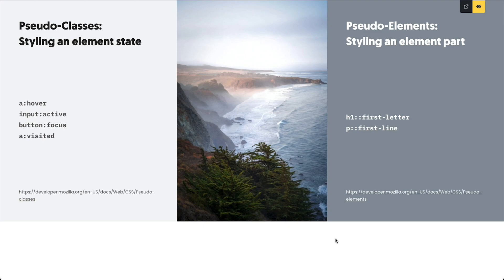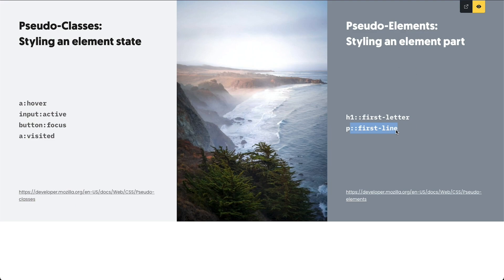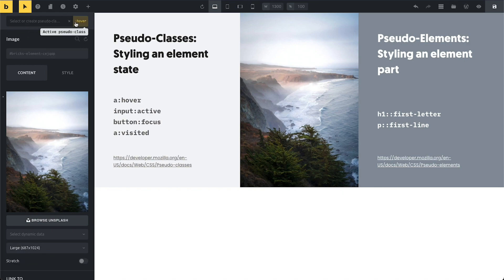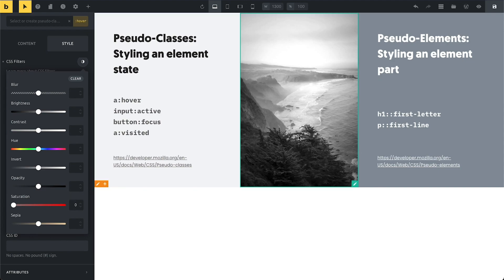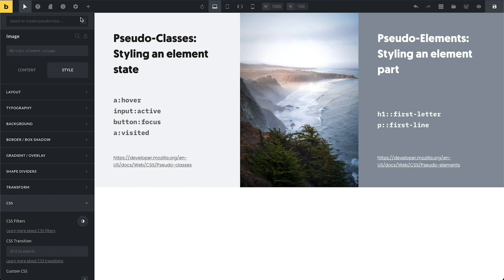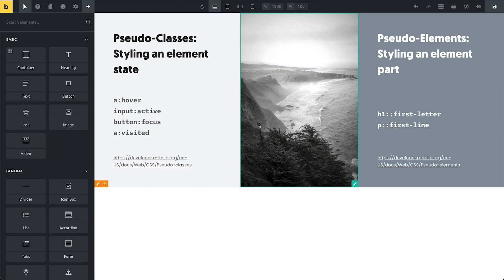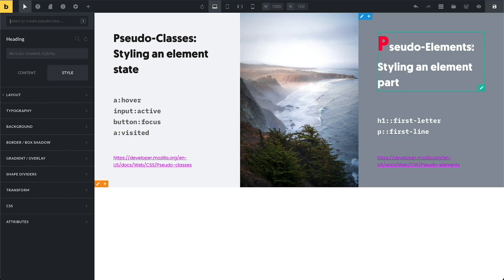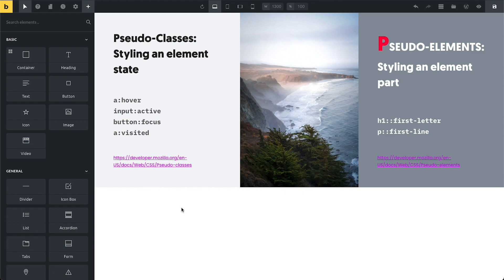Bricks - Styling The Element State (Pseudo-Classes) & Parts (Pseudo-Elements)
Learn how to apply different styling (such as hover) to a specific element state via pseudo-classes. And how you can style different parts of an element (such as the first letter) via pseudo-elements in Bricks 1.3.5+